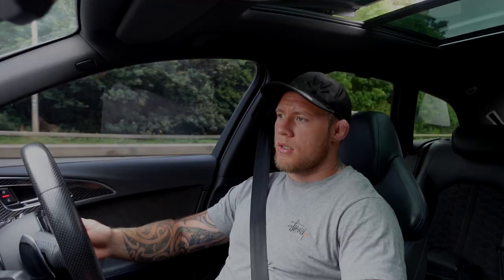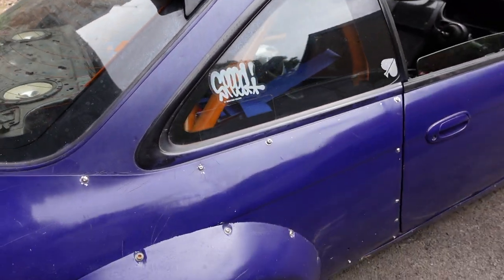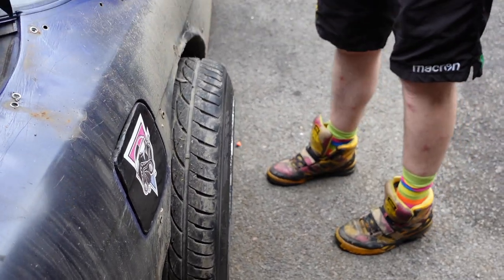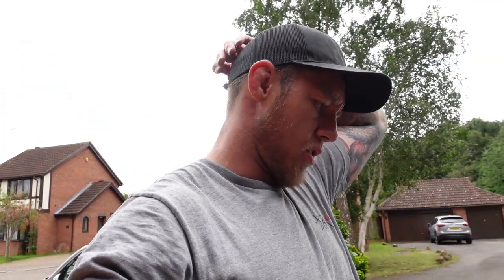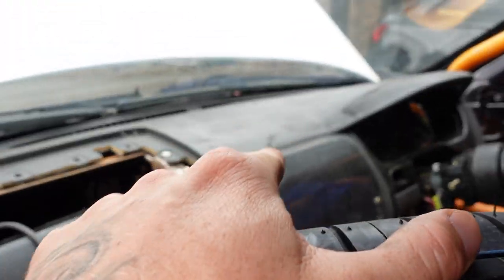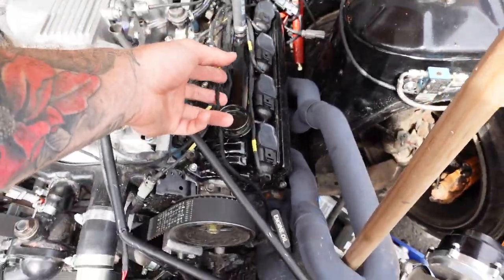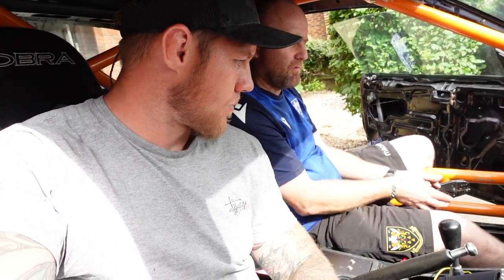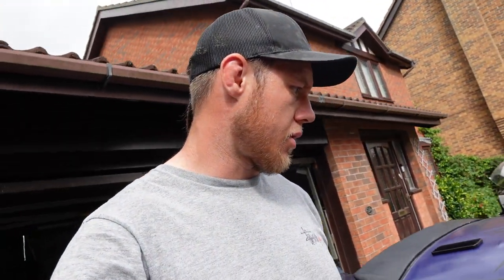1UZ S14, BOSS BUNNY, DRIFT PREP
Welcome back to the channel guys today we smoke some monster and tidy up the s14 getting it ready for the 28th and another drift event. It by no means a show car but by the end of the series it'll hopefully be looking real nice.

ANYTHING YOU GUYS SEE ME WEARING IN THE VLOGS WILL USUALLY BE MY OWN BRAND GEARS MAKE SURE YOU GUYS GO HAVE A LOOK AND COP A GOOD DEAL.

AARONS ALWAYS UPTO SOMETHING NEW MAGNET FISHING OR CAR BITS, GO CHECK HIM OUT FOR MORE.

KEEP UPDATED ON INSTA,I POST MORE BEHIND THE SCENES ON THERE.